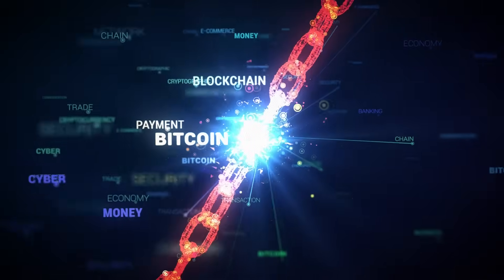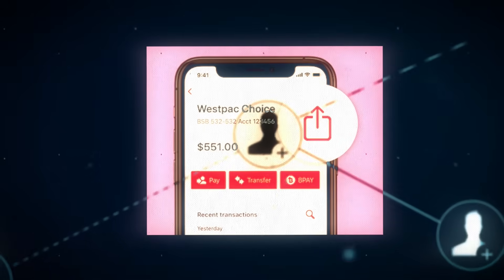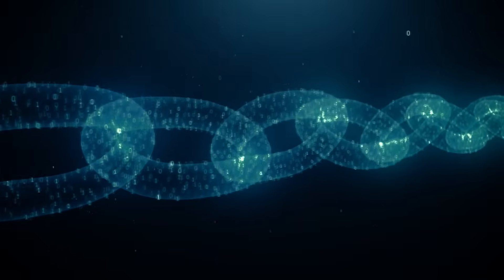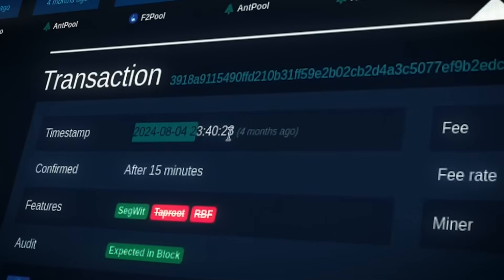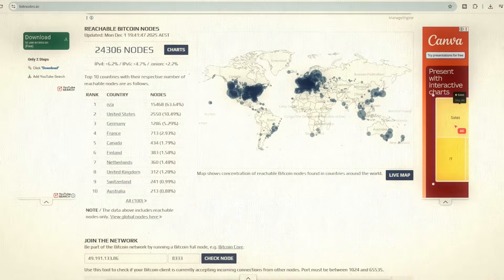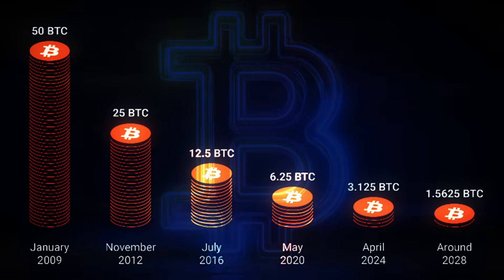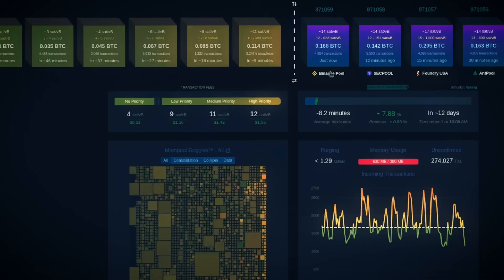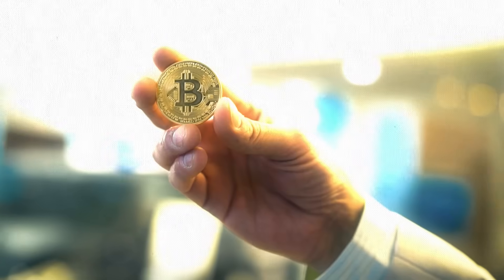The Bitcoin Blockchain Explained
How does the blockchain actually work?

In this video, I break down the entire process step-by-step in the simplest possible way - what Bitcoin is, how blocks are created, how miners solve cryptographic puzzles, how nodes verify transactions, and why the blockchain is considered the most secure financial network in the world.

Whether you're brand new or already deep into crypto, this is the clearest explanation of how blockchain technology works - without hype, without jargon, and without confusing technical nonsense.

Timestamps / Chapters

0:00 What is Bitcoin?
0:27 What is a ledger?
0:56 Why is Bitcoin Different?
3:11 The Blockchain Explained
5:25 What are Nodes?
6:36 What are Miners?
8:13 Why Every 10 Minutes?
8:40 Following a Real Transaction
10:18 Why is Bitcoin Unstoppable?

What a blockchain actually is
How Bitcoin transactions are recorded
Why the blockchain is immutable and trustless
How miners secure the network
How nodes verify every transaction
How the blockchain prevents fraud
Why blockchain technology is considered revolutionary
The difference between Bitcoin vs traditional banking
Why the blockchain works even without governments or banks
How cryptographic hashing (SHA-256) keeps Bitcoin secure

The blockchain is the foundation of Bitcoin - a global network where thousands of computers agree on the same truth without trusting each other. This video explains how blocks link together, how proof-of-work functions, and why Bitcoin’s decentralized design makes it almost impossible to alter or fake transaction history.

If you've ever wondered:
“How does the blockchain work?”
“How does Bitcoin actually work?”
“What is a block? What is a node? What is mining?”
“Why is the blockchain secure?”

- this video answers all of that clearly and visually.

Understanding how the blockchain works is the first step to understanding Bitcoin, crypto, and the future of decentralized technology. This is the exact explanation I wish I had when I first discovered Bitcoin.